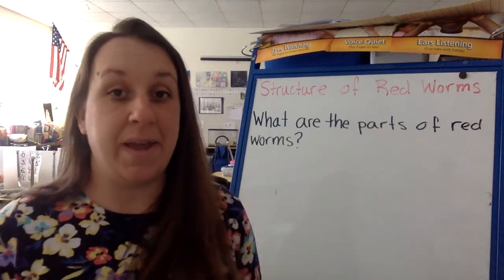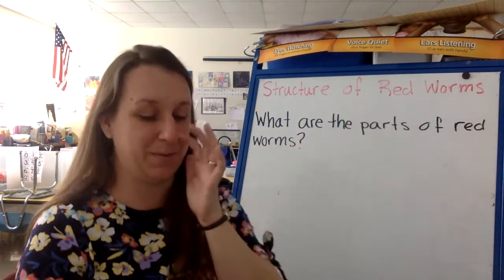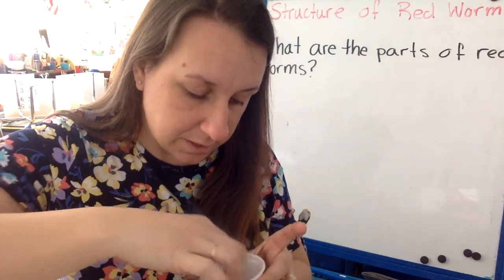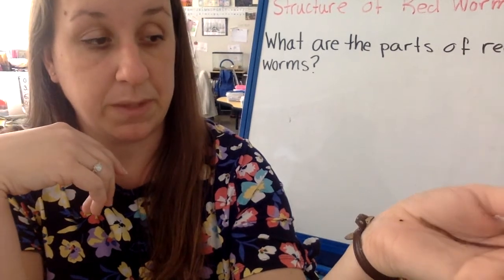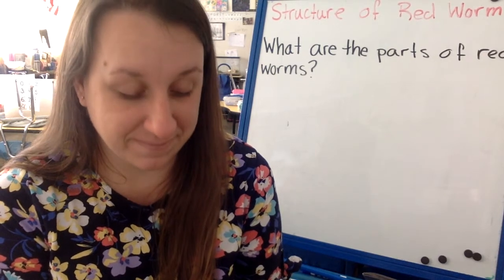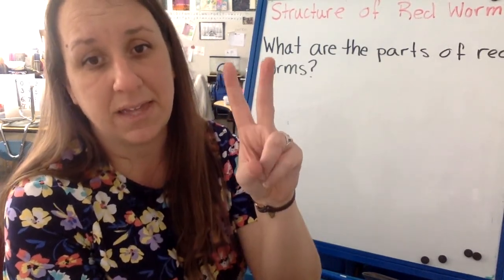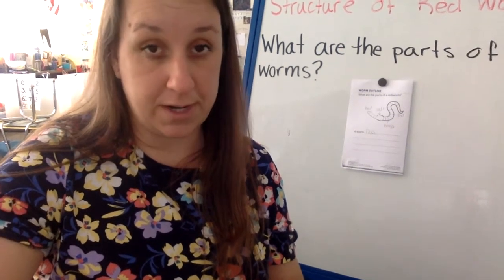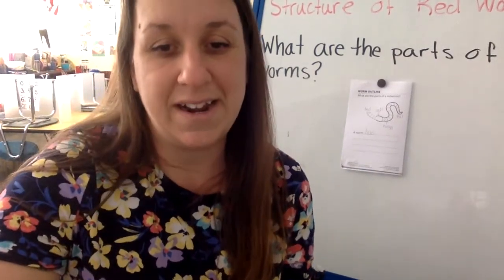Structure of Red Worms